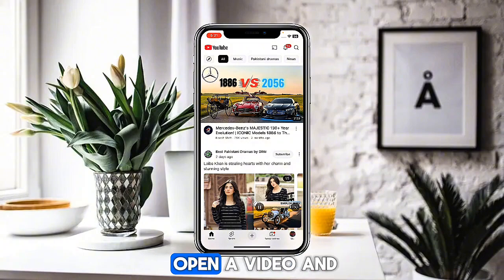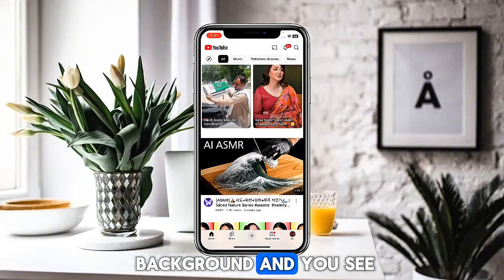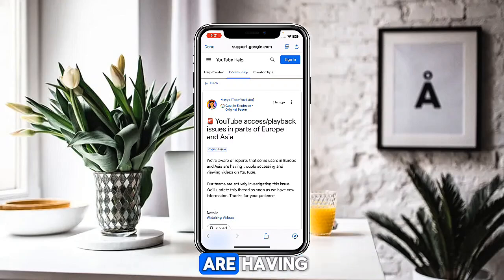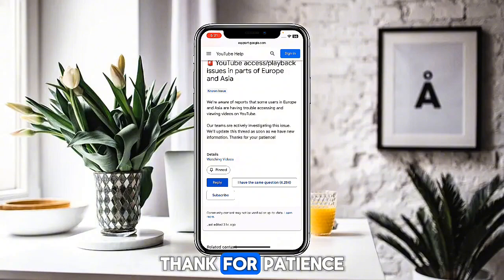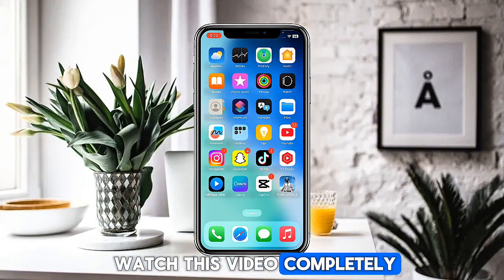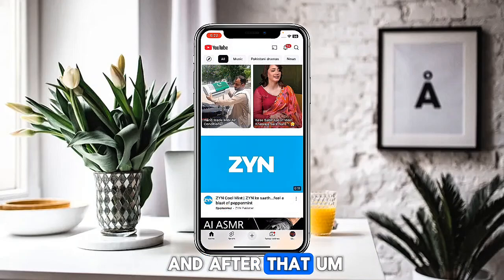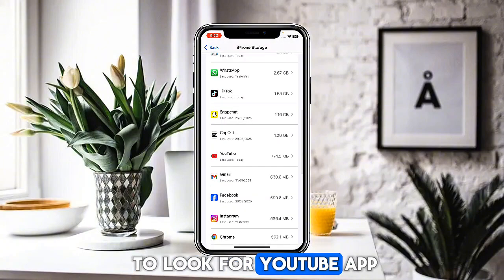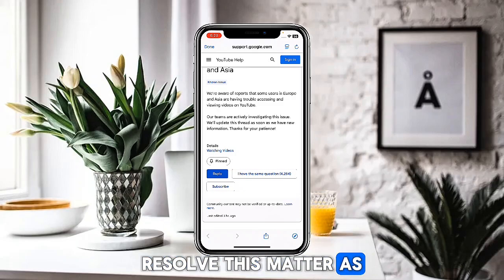How to Fix YouTube Playback Access Issues on iPhone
In this video, you’ll discover how to fix YouTube playback access issues on iPhone quickly and easily. If you’re seeing the “Playback restricted,” “Playback not available,” or “Access denied” error on YouTube, this guide will walk you through the exact steps to fix YouTube playback access issues on iPhone in minutes.

We’ll cover how to fix YouTube playback access issues caused by network problems, account restrictions, app bugs, or outdated settings. You’ll also learn how to clear cache, adjust content restrictions, and refresh the YouTube app to restore smooth video playback.

How to solve “Playback restricted” error

YouTube not playing videos fix iOS 26

Fix playback problems on iPhone app or Safari

YouTube account and region setting solutions

How to reset YouTube app settings for smooth playback

Best troubleshooting tips for YouTube access issues